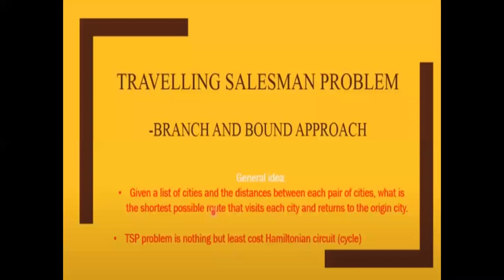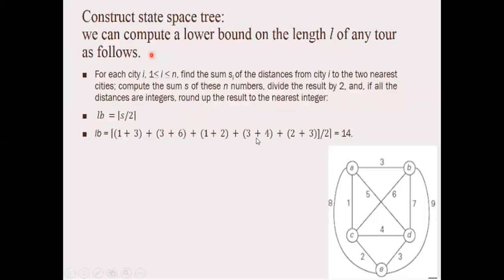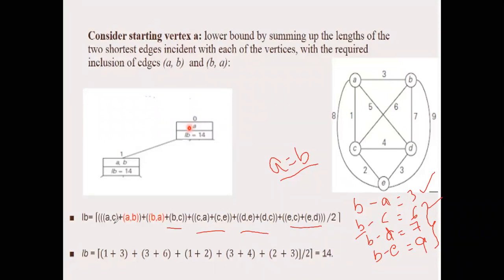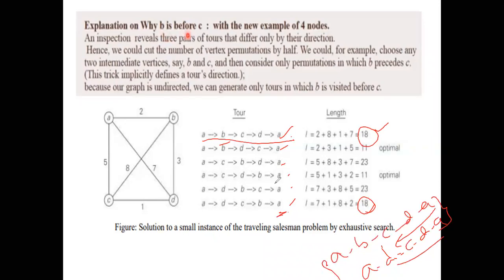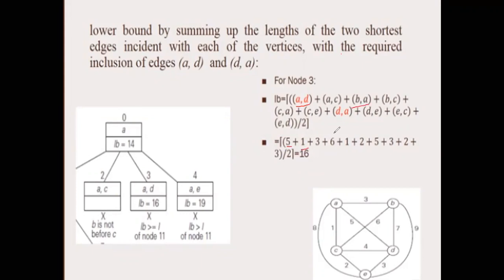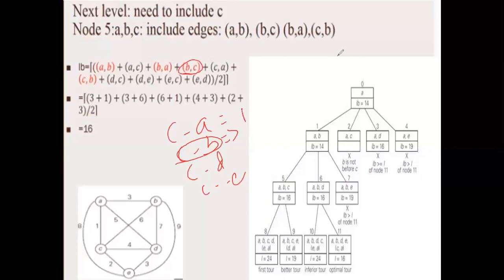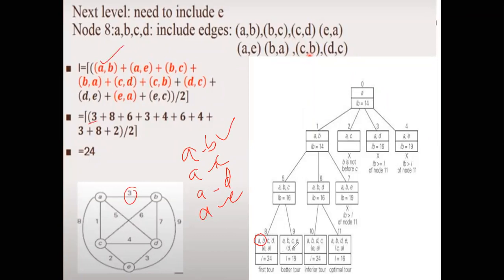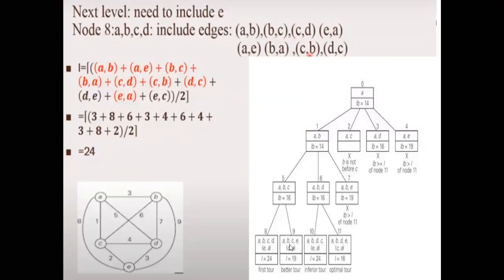TSP-Branch and Bound